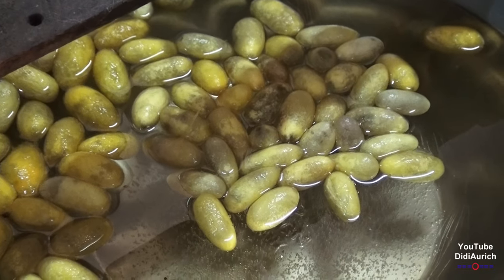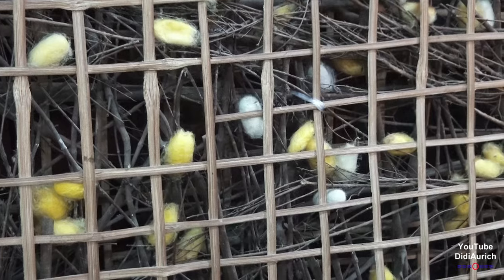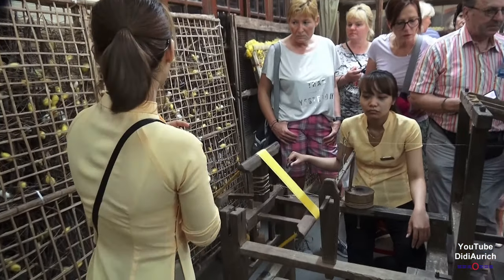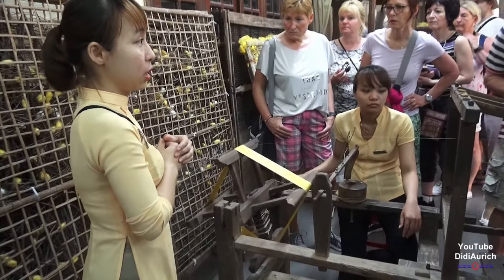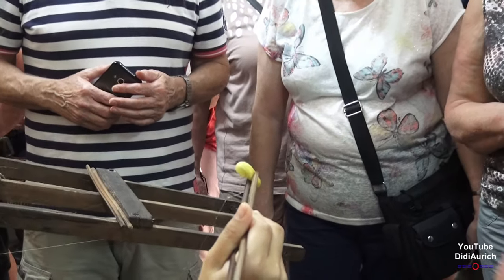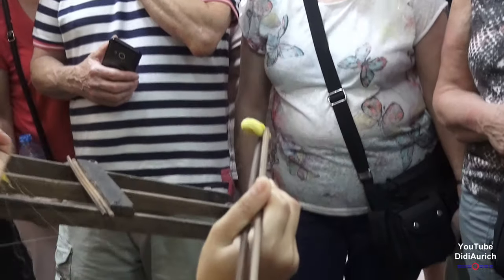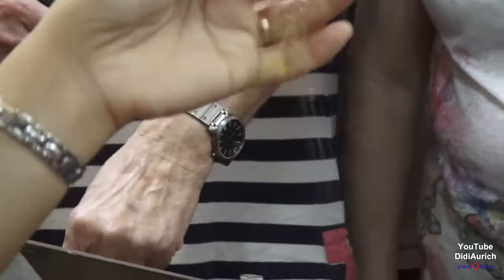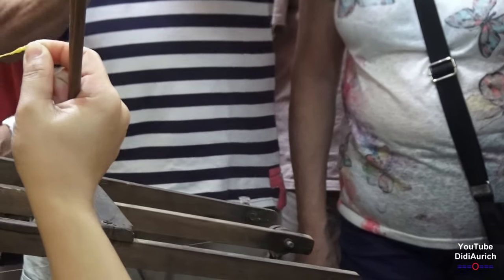Seidenraupe Seidenspinner Seidenherstellung Seide Herstellung Maulbeerspinner Bombyx mori Bombycidae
Der Seidenspinner oder Maulbeerspinner ist ein ursprünglich in China beheimateter Schmetterling aus der Familie der Echten Spinner

Besuch einer Seidenfabrik Hoi An Silk Village: Sehr schöne Seidenfarm in der Seidenstadt Nhà máy tơ lụa Hội An Silk

„Copyright“ DidiAurich

Viele weitere Videos auf:
Many more videos on:
Beaucoup plus de vidéos sur:
Muchos más vídeos sobre:

Videos zu folgenden Themen finden Sie unter:

Abu Dhabi VAE:
Ägypten: 2018:
Ägypten: 2019:
Ägypten:
Angeln / Fischen:
Aquarium Wilhelmshaven:
Bali:
Baltikum:
Berlin:
Boot 2017 Düsseldorf:
Boot 2018 Düsseldorf:
Botanischer Garten:
Bulgarien 2017
Bulgarien:
China:
Costa Rica:
Custombike Show 2017 Bad Salzuflen:
Dänemark:
Demo Rennen Motorrad:
Deutschland:
Dominikanische Republik :
Dortmund Motorrad Messe 2017:
Drohnenflug:
Dubai VAE:
El Gouna Ägypten:
El Salvador:
England:
England: 2017
Essen Motor Show:
Estland:
Fahrrad Touren:
Feuerwerk:
Finnland:
Flüge:
Flugzeuge:
Flusskreuzfahrt Russland:
Frankreich:
Fujairah VAE:
Garmisch Partenkirchen:
Griechenland:
Guatemala:
Hafengeburtstag 827. Hamburg
Hafengeburtstag 830. Hamburg
Hannover:
Harz
Honduras:
Hotel, Resort:
Indien:
Indonesien:
Italien:
Jade Race 2017:
Kirchen:
Las Vegas:
Laufen Joggen:
Leeraner Miniaturland:
Lettland:
Litauen:
Lofoten:
London:
Lustiges:
Malaysia:
Mallorca 2019:
Mexico:
Mobile / Fahrzeuge:
Mosel / Rhein
Moskau:
Motorrad:
Motorrad Dortmunnd 2018:
Nicaragua:
Niederlande:
Night of Freestyle 2018:
Nilkreuzfahrt 2019:
Nordkap u Lofoten:
Norwegen:
Norwegian:
Oldtimr:
Oman VAE:
Ostfriesische Inseln:
Ostfriesland:
Ostsee Rundreise 2019:
Polen:
Ras al Khaimah VAE:
Rumänien:
Rundreise:
Russland:
Sauerland:
Schiffe:
Schlösser Burgen:
Schweden:
Schweiz:
Spanien:
Sport:
Sri Lanka:
St. Petersburg:
Stuntshow:
Tag der Seenotretter 2017:
Tanzen:
TAO:
Tauchen:
Technik:
Thailand:
Tiere:
Trucks LKW:
Türkei:
USA:
Vereinigte Arabischen Emirate:
Vietnam 2018:
Wanderung:
Weihnachten:
Wetter:
York England:
Zoo Berlin:
Zugspitze: